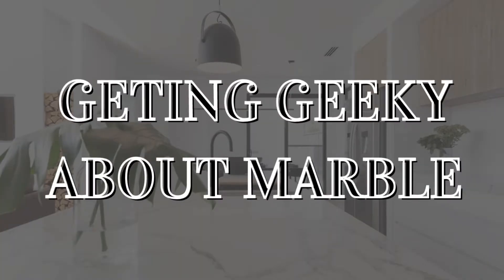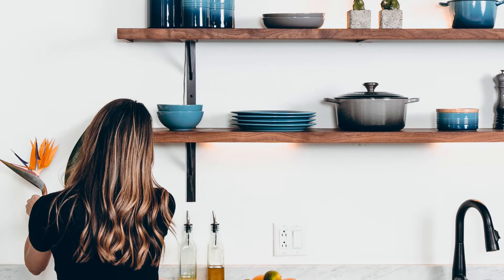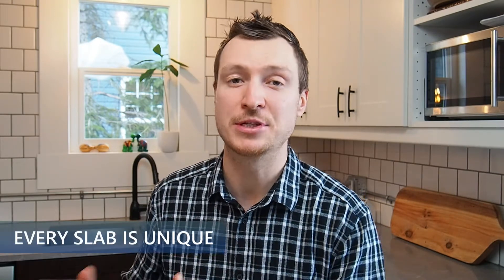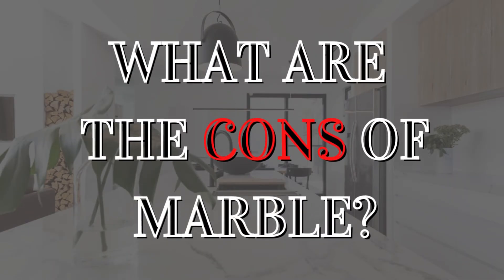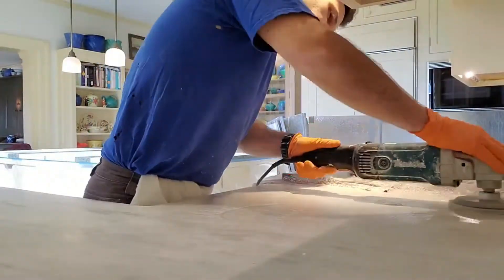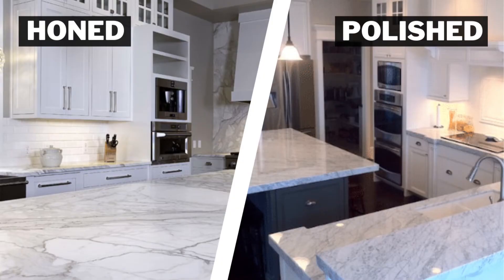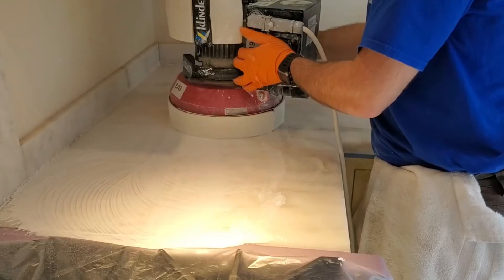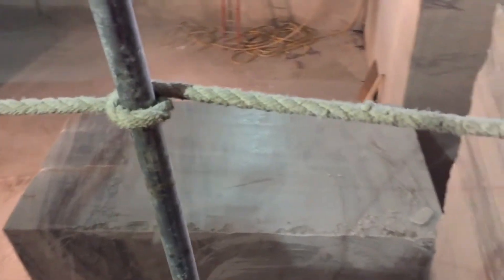The pros and cons of MARBLE Countertops | Does it get a bad rap?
Marble countertops are just for people that want to look at their kitchen, not use it right? Well not exactly, but it does come with a higher maintenance cost and a few more downsides compared to other natural stone countertops.

Chapters:
0:00 Intro
1:00 The geology of marble countertops
1:42 Where is marble found
2:47 Is marble durable
3:40 What are the pros of marble countertops
5:19 What are the cons of marble countertops
7:45 How to maintain marble countertops
10:02 Is marble environmentally friendly
10:43 Is marble the right countertop for you

If you feel stuck or want professional help in your next project, please head over to our design studio